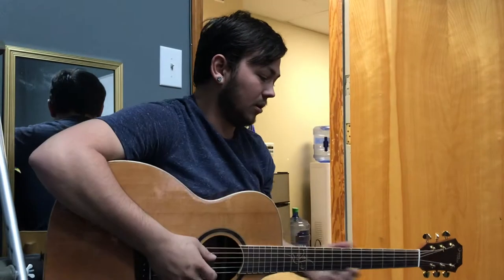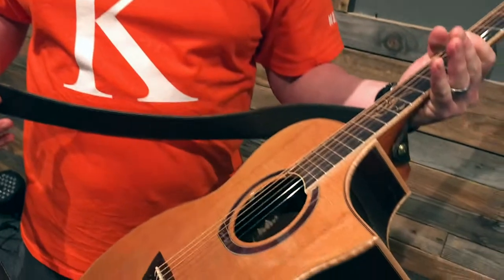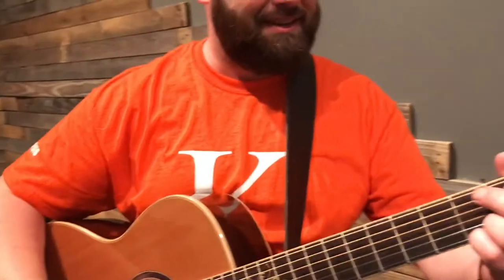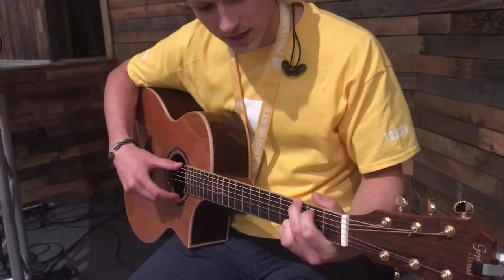Worship Musician Magazine Review | GopherWood G620CE Acoustic Electric Guitar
Check out this incredible guitar from GopherWood Guitars. Solid Cedar Top, Solid Rosewood Back, Layered Rosewood Sides, with a dual-channel pickup system. So NICE!!